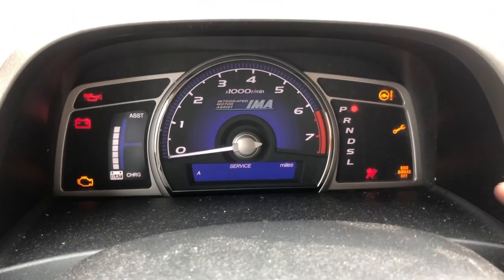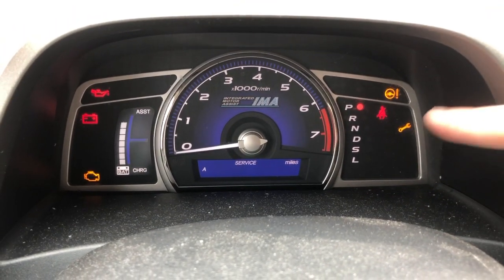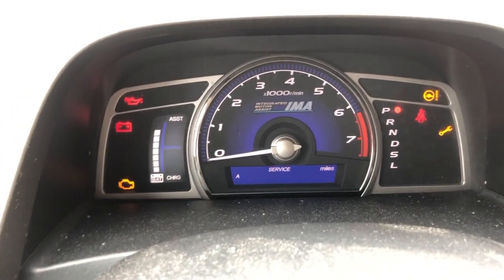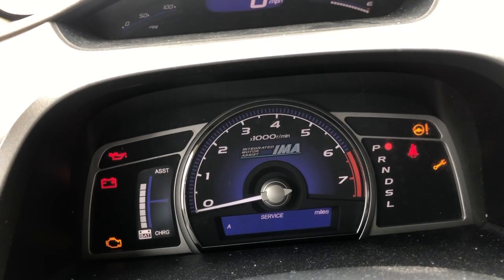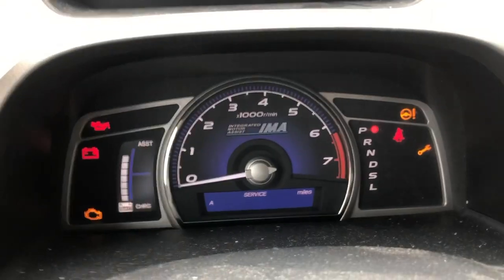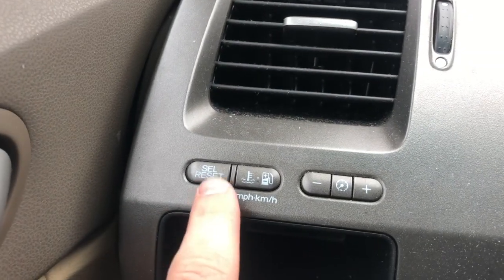How To Reset Oil Life 06-11 Honda Civic Maintenance Wrench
This video shows you how to reset your oil life on your 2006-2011 Honda civic. It is a simple procedure but can be hard to figure out if you don't know what you are doing.